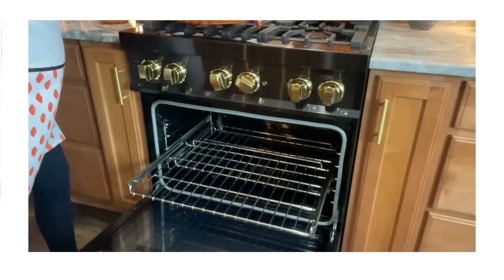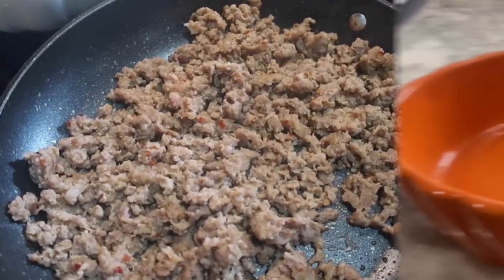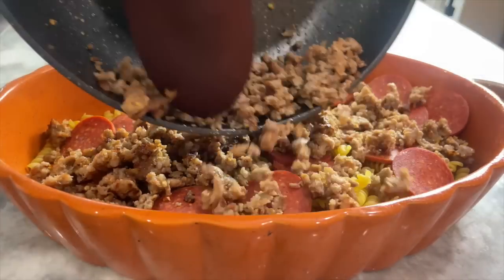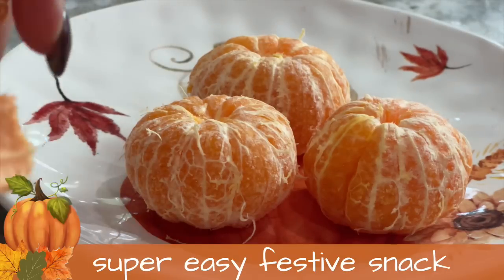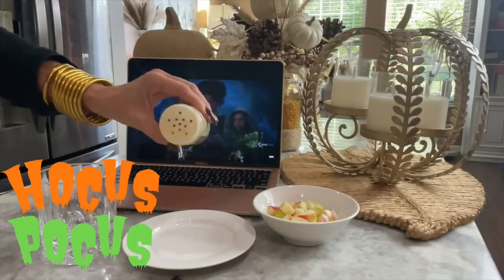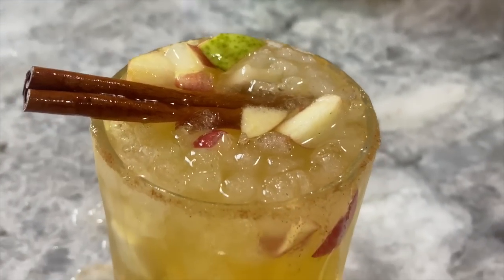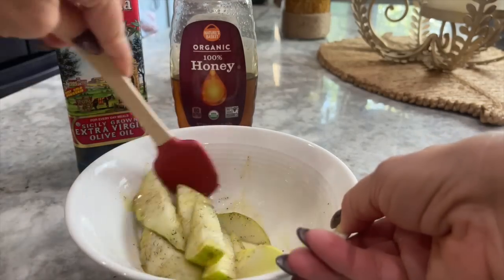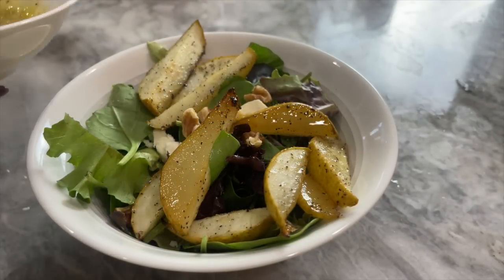NEW! Traditional Seasonal Fall Dinner Cook With Me 🍂Halloween Night or Autumn Get Together🍁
Hello Friends! It's that time of year again, fall and halloween!  🍁It doesn't matter what holiday or celebration, I have always loved starting family traditions, and this is one for Halloween! This Halloween Night menu with a seasonal roasted pear salad and pizza casserole is fun & easy and can be perfect for a Fall Get Together, PLUS I share a delicious Autumn White Sangria Cocktail!

HAPPY AUTUMN 🍁 Beautiful Friends! 💛

Karen xo

00:00 - Intro
00:24 - My Recipe Book
01:02 - Starting Family Traditions
02:10 - Pizza Casserole
04:22 - Festive Snack
05:54 - Autumn Cocktail
07:34 - Roasted Pear Salad
09:20 - Dressing
10:03 - What are your family traditions

Sauté red bell peppers:
Slice red peppers, a chop an onion and sauté in evoo, add garlic
Once sautéed let cool and put into a freezer bag

Send us mail:
2 Orchids
Youngstown, Ohio 44514

There is no extra cost to you as a consumer if you purchase through the links we’ve provided. We personally purchase the majority of all the products we share unless noted. Your love and support means so much to us, even if you simply enjoy being a subscriber and watching our videos! All opinions are always our own.